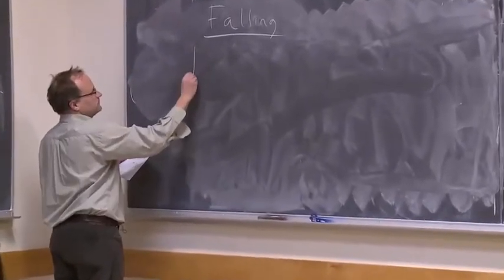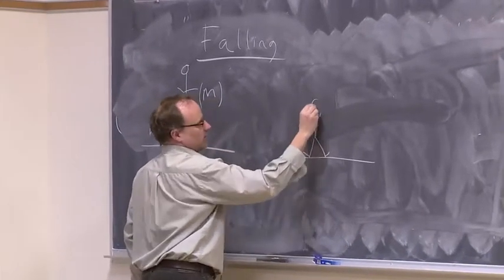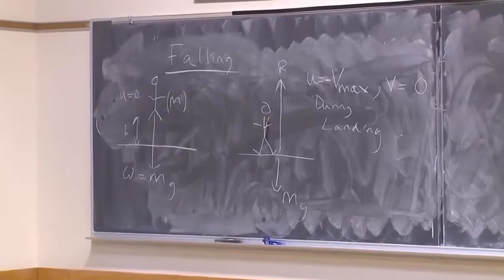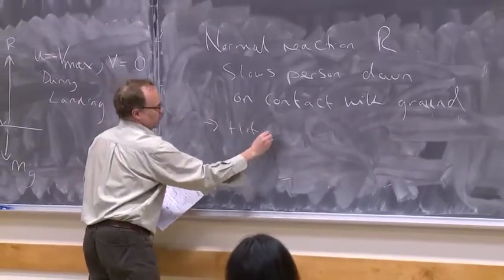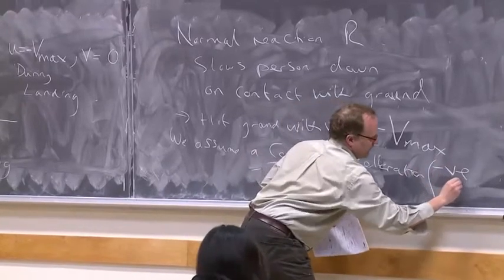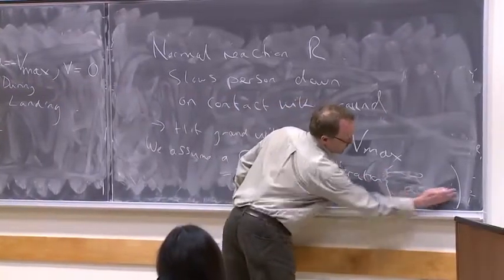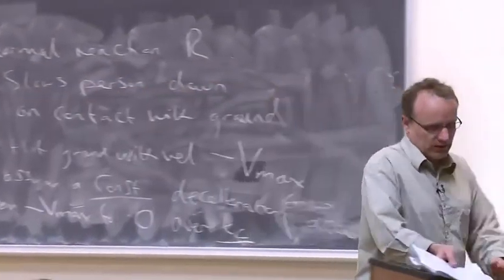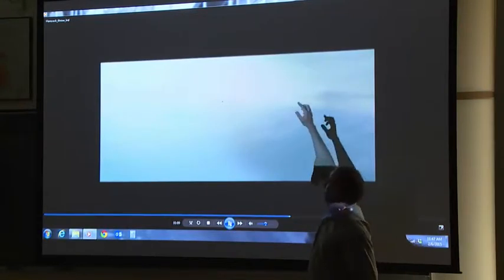27 v2 Finding Acceleration for Forces Robinson